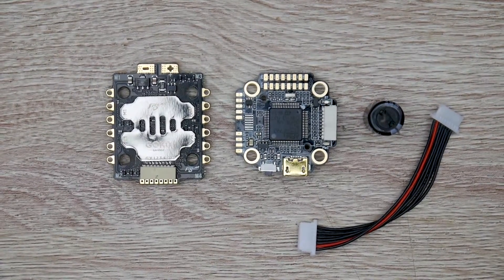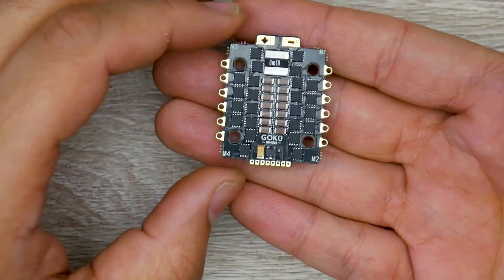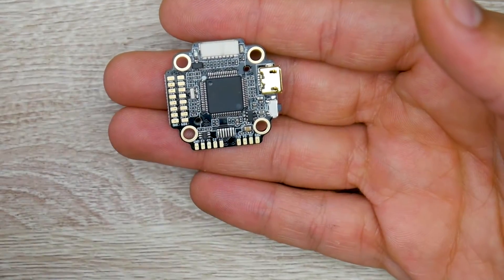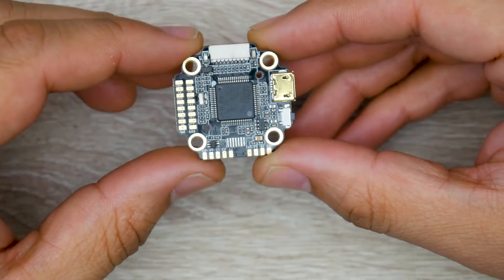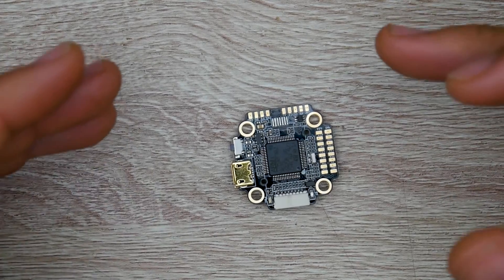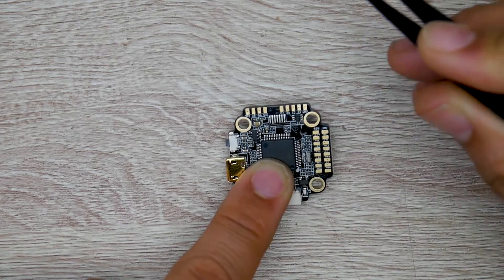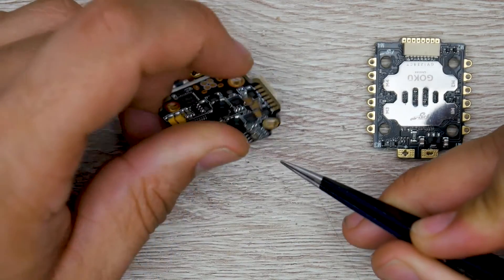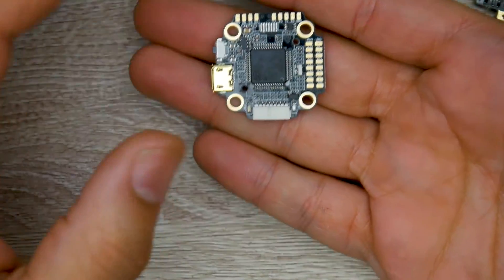Ultimate 20x20 6S Stack // Flywoo Goku Stack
25km Range on these awesome VTX's

ID:  dj2938hd298hflahsknckdfhsidufh9398